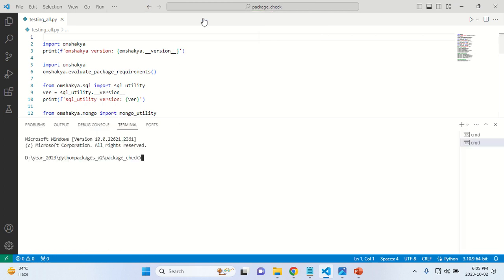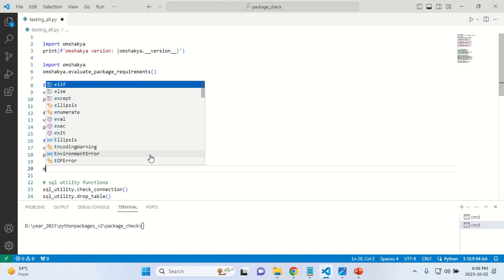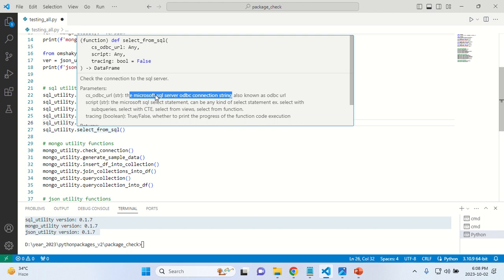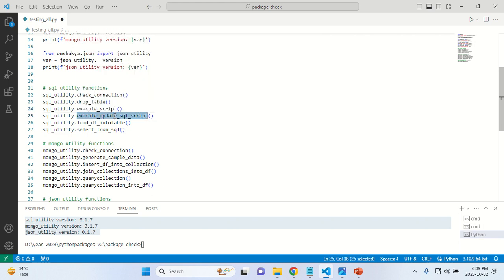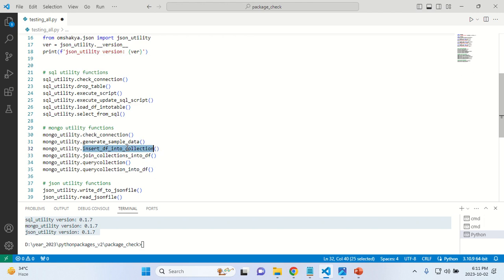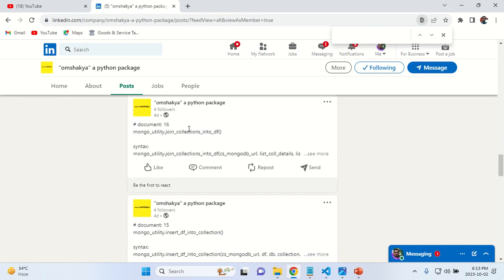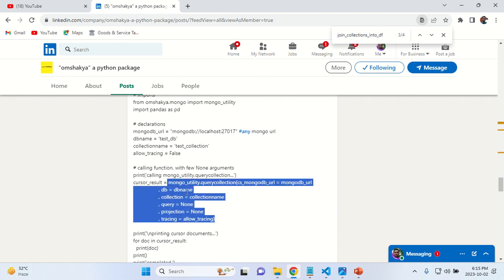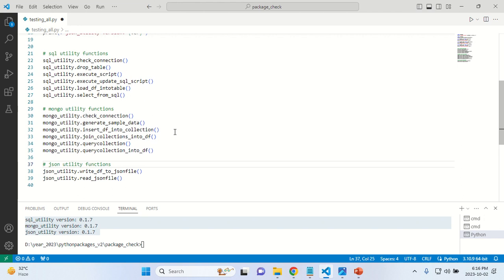utilities and functions in package ''omshakya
import omshakya
print(f'omshakya version: {omshakya.__version__}')

import omshakya
omshakya.evaluate_package_requirements()

from omshakya.sql import sql_utility
ver = sql_utility.__version__
print(f'sql_utility version: {ver}')

from omshakya.mongo import mongo_utility
ver = mongo_utility.__version__
print(f'mongo_utility version: {ver}')

from omshakya.json import json_utility
ver = json_utility.__version__
print(f'json_utility version: {ver}')

# json utility functions
json_utility.write_df_to_jsonfile()
json_utility.read_jsonfile()